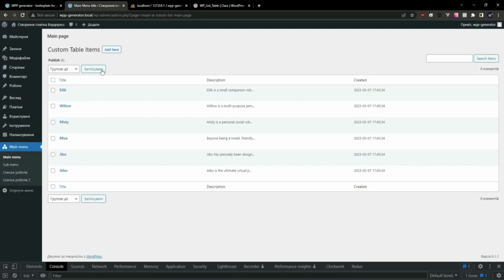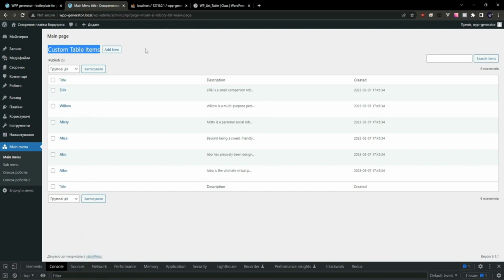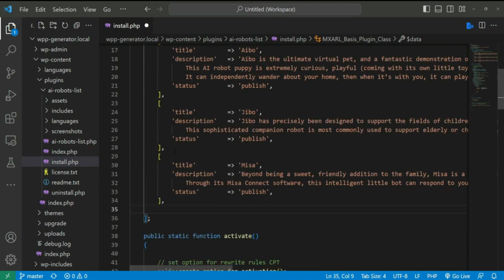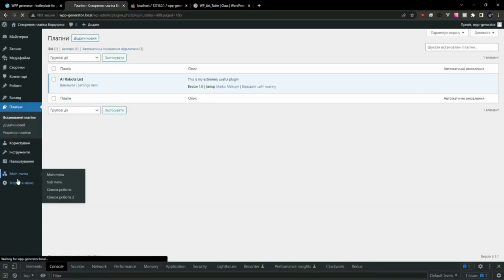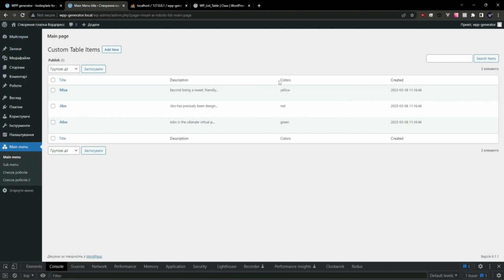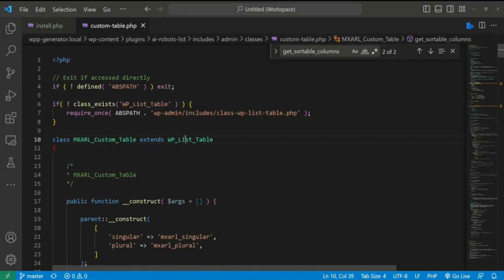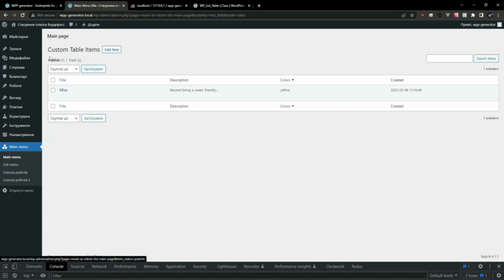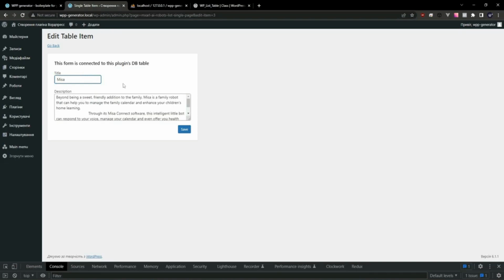WordPress Plugin #8 - Custom Tables | WPP Generator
How to create a WordPress plugin. WPP Generator - generate a starter kit for a WordPress plugin.

How to quickly create a custom table in the WordPress admin panel. WP_List_Table. Data sorting, search and bulk actions.